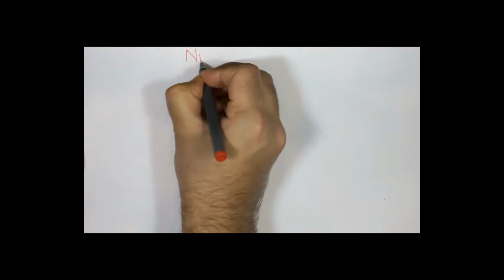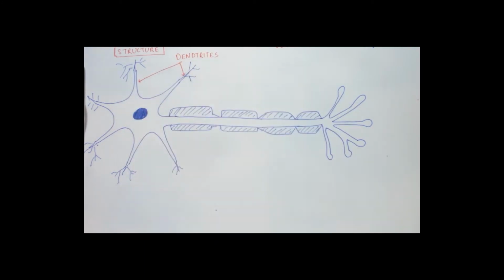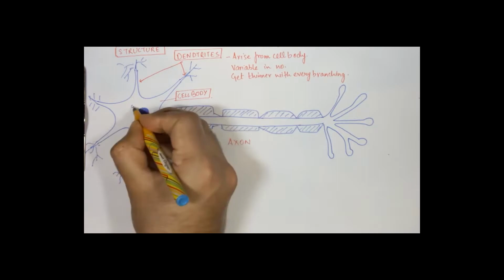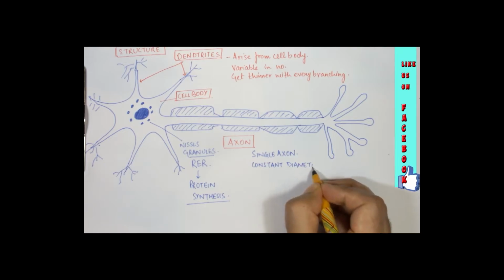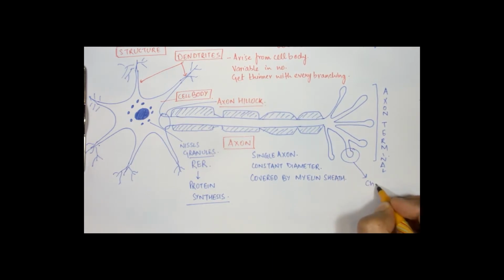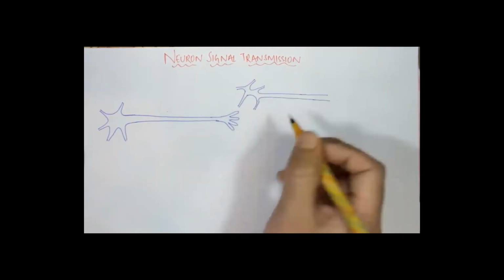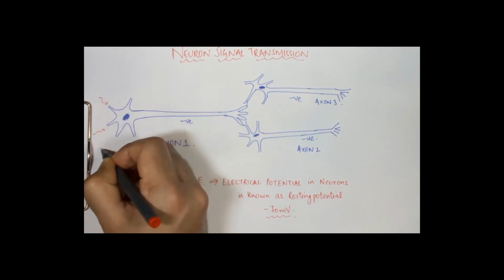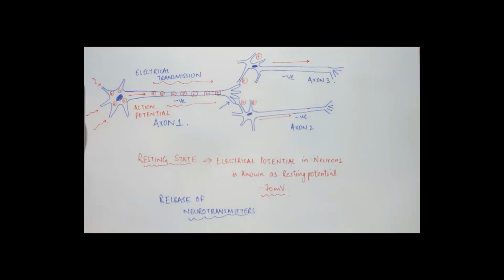neuron anatomy and physiology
Neurons are specialized cells within the nervous system that transmit information to other nerve cells, muscle, or gland cells.
neuron are composed of:
-the cell body which is known as soma.
-the axon, which is a long slender projection that conducts electrical impulses away from the cell body.
-dendrites, which is tree-like structures that receive messages from other neurons.